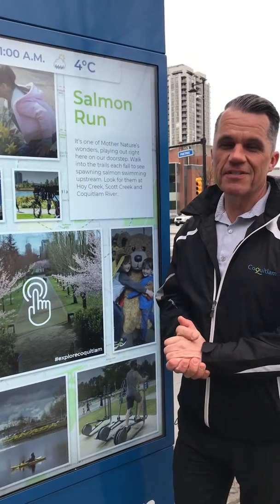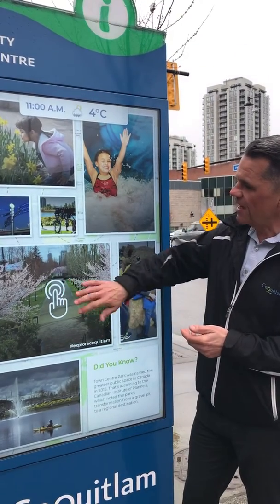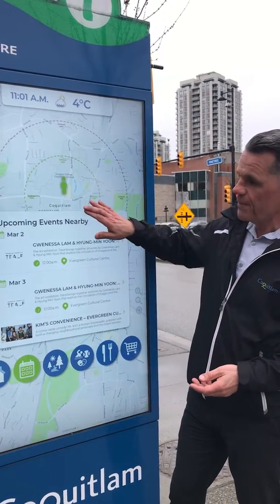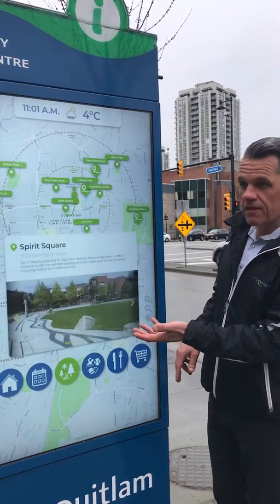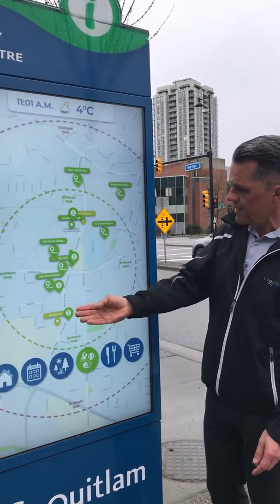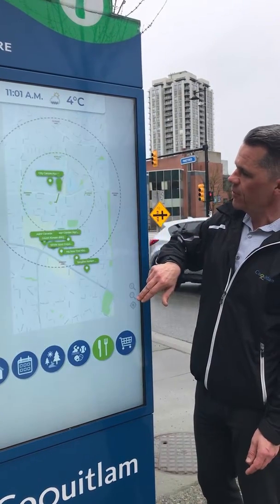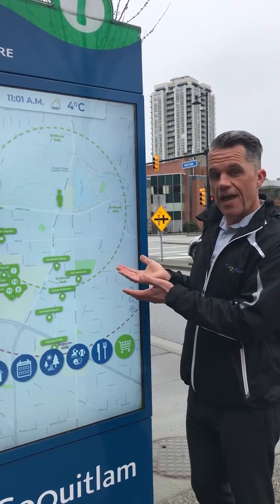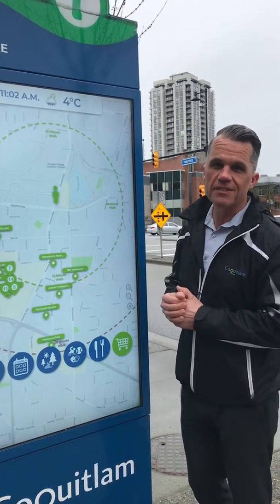New digital sign in Coquitlam for visitors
Coquitlam’s tourism manager Eric Kalnins talks about the new digital wayfinding sign outside the Lafarge Lake- Douglas station in Coquitlam.